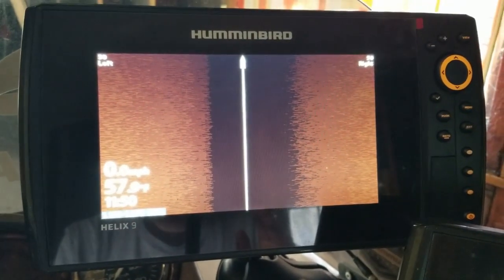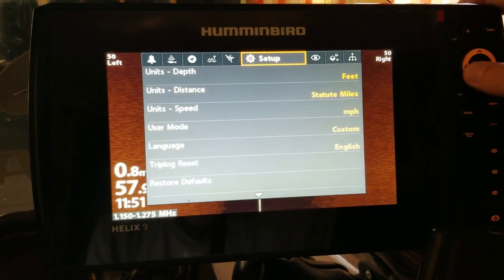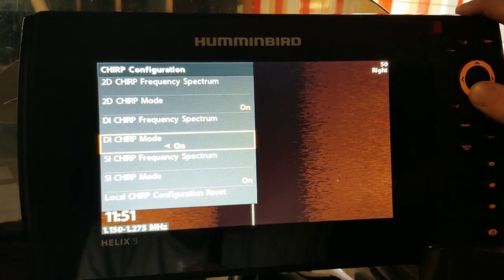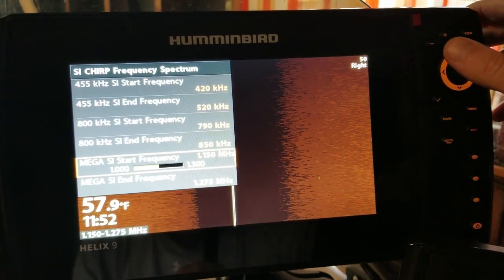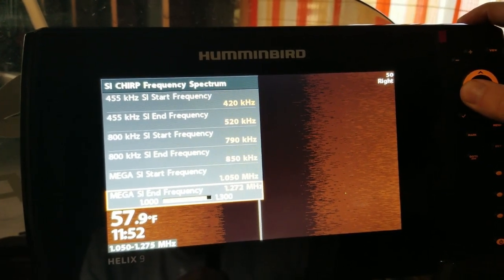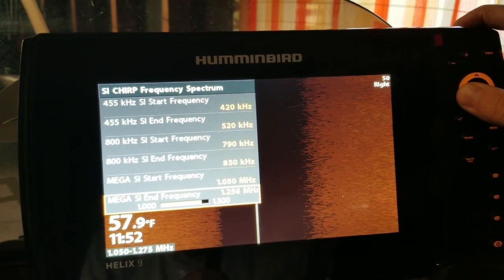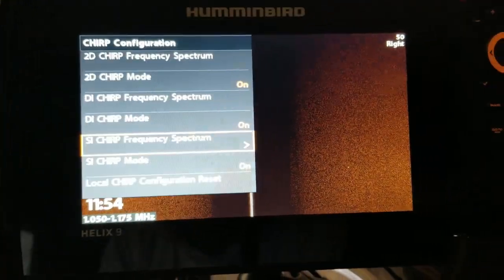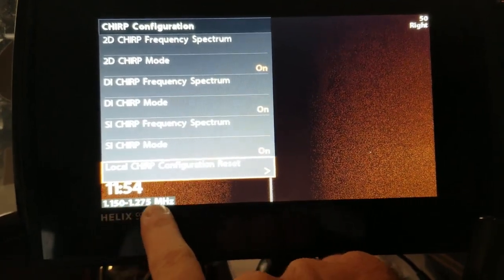Humminbird Helix SI Frequency Spectrum - Getting the Clearest Brightest Side Image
Humminbird Helix Mega Side Imaging is the clearest side imaging you can get! Watch this weeks video to see how Jeremy gets the clearest brightest side imaging return over soft bottom as well by adjusting the SI Chirp Frequency Spectrum